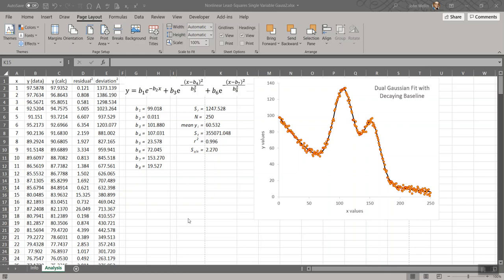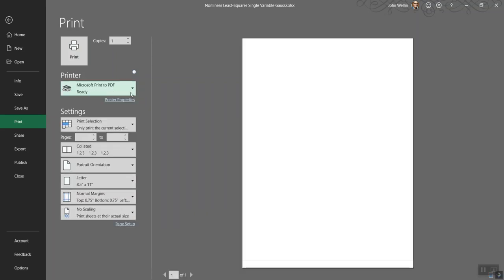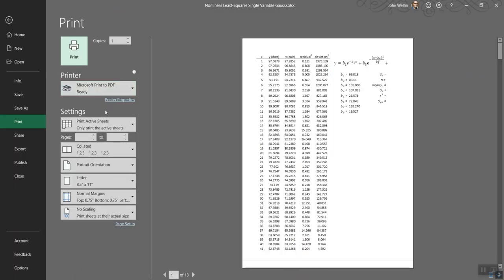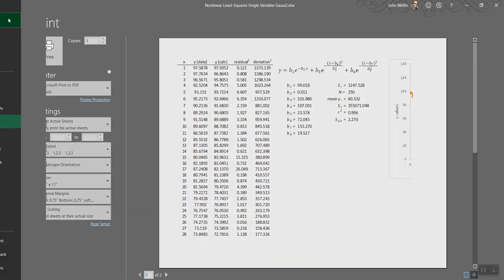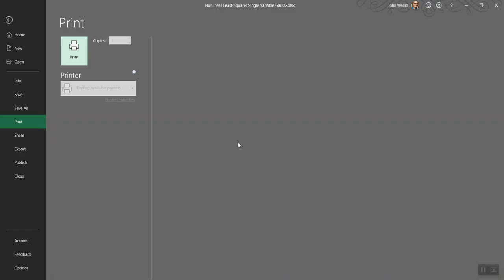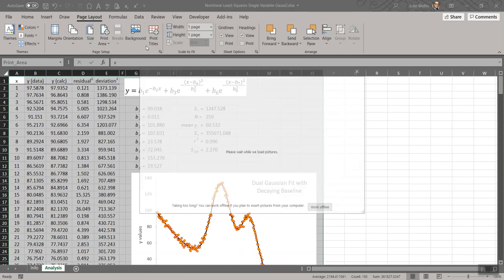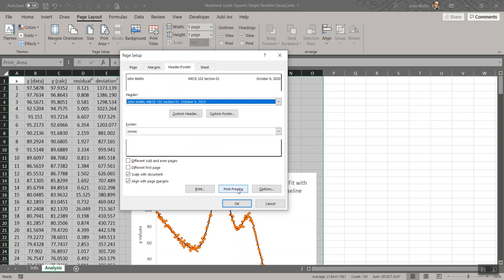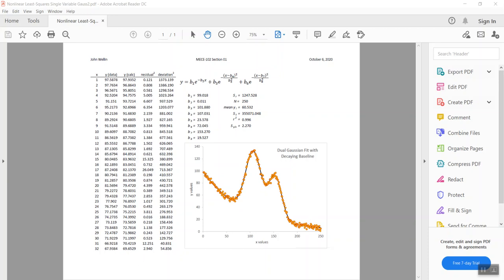Page Formatting to Print or PDF - Excel Windows - JDW 2201